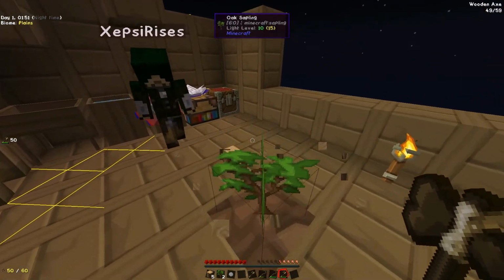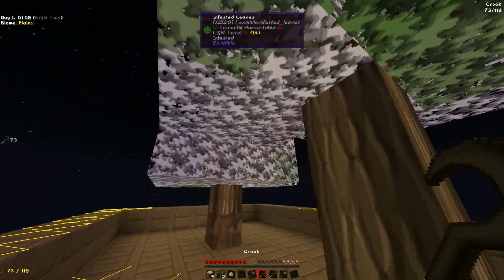Sky Factory 2 with ChimpsDontFly and XepsiRises [P3]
All credit for the intro and the awesome thumbnail goes to XepsiRises :D

also if you didn't like what you saw, leave me a comment anyway and tell me why :)